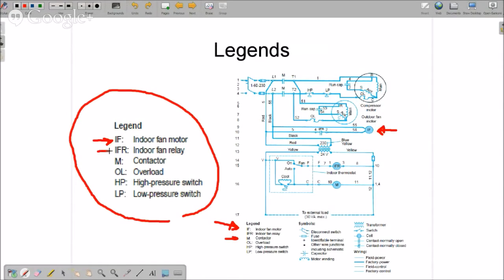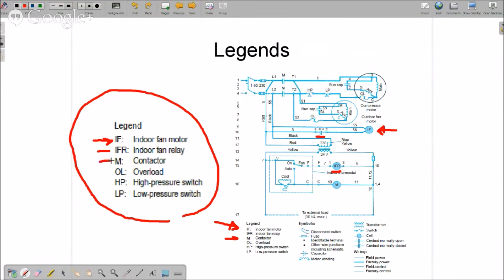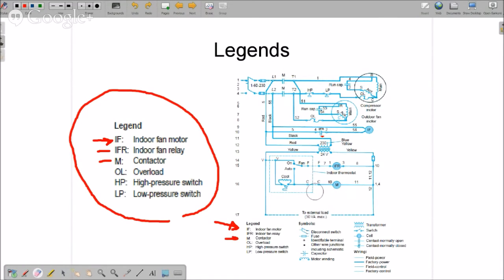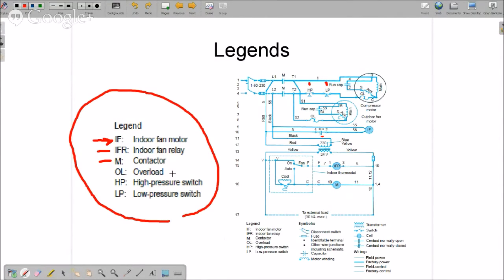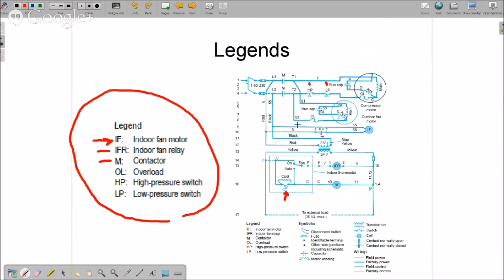HVAC Training | Schematic Reading Part 10 of 10 | HVAC Training Soltuions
HVAC Training Online and Onsite:
We take your HVAC training quite seriously. If you master the complex challenges of air conditioning repair, it will help you become a Top Notch Tech and be among the top techs in the HVAC industry. Great success takes great knowledge, sacrifice, and focus. It also takes great training—Our Training.

hvac training classes hvac jobs heating and cooling air conditioning air conditioners air conditioner repair hvac schools how much does hvac school cost hvac training hvac training and certification hvac training programs hvac controls hvac colleges online education hvac hvac programs hands on hvac technician jobs hvac training institute hvac ductwork hvac installation hvac certification heating and air  conditioning units hvac certification test hvac contractors hvac companies